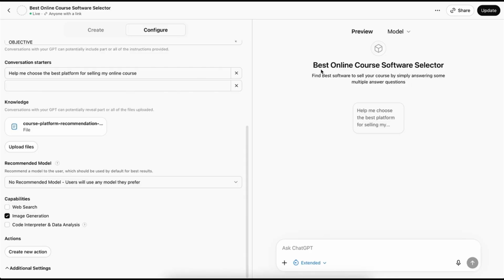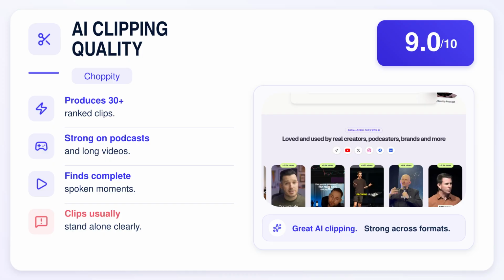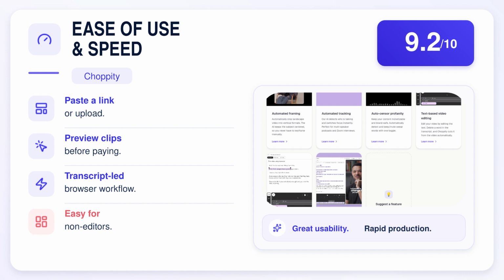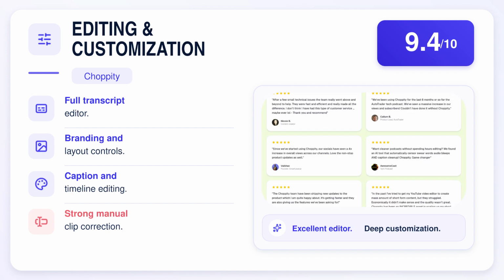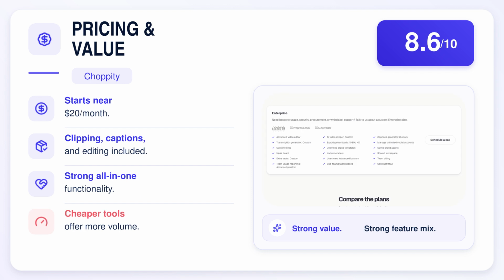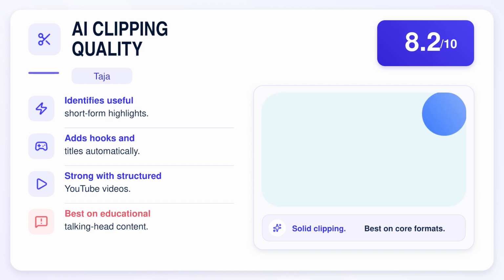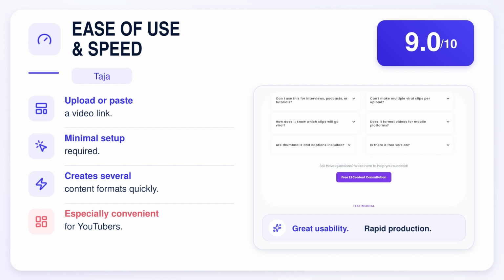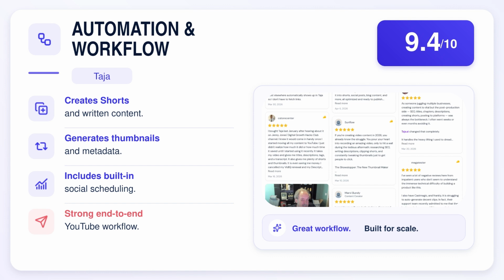Choppity vs Taja AI Review 2026 ($7280 In Bonuses + Discounts)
Find the best AI Clipping tool for your exact needs using a knowledge base built through hands-on human research—not generic or unreliable online opinions.

Answer a few easy multiple-choice questions to receive a personalized recommendation, plus available discounts and exclusive bonuses.

🧠 I Reverse Engineered Best 50 Digital Product Growth Hacks By Top Business People

Looking for the best AI clipping tool in 2026? In this Choppity vs Taja AI comparison, we look at two AI-powered platforms designed to turn long-form videos into short clips for TikTok, Instagram Reels, YouTube Shorts, and other social platforms.

Choppity focuses on AI clipping and video editing. It automatically detects strong moments, creates short-form clips, adds animated captions, reframes videos for vertical formats, tracks speakers, and lets you refine clips through transcript-based editing.

Taja AI focuses on broader content repurposing. It can analyze long-form videos, identify highlights using transcripts, emotions, and visual context, then generate short clips alongside social posts, blogs, thumbnails, and other supporting content.

In this Choppity vs Taja AI comparison, we evaluate:

• AI clipping accuracy
• Highlight detection
• Captions and automatic reframing
• Editing flexibility
• Content repurposing features
• Content creation speed
• Social publishing and scheduling
• Ease of use
• Pricing versus overall value

Choose Choppity if your priority is AI-powered clipping, precise video editing, speaker tracking, captions, and creating polished short-form videos from long content.

Choose Taja AI if you want a wider repurposing workflow that turns one long-form video into Shorts, clips, social posts, blogs, and other marketing assets.

Watch until the end for the final verdict on Choppity vs Taja AI and find out which AI clipping and content repurposing tool is right for your workflow in 2026.